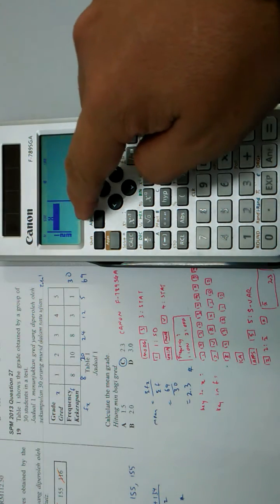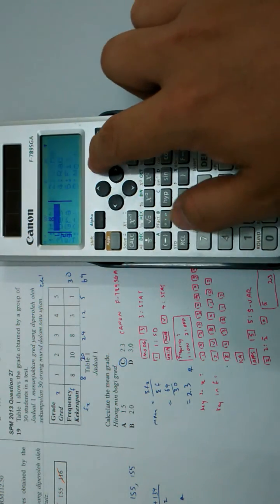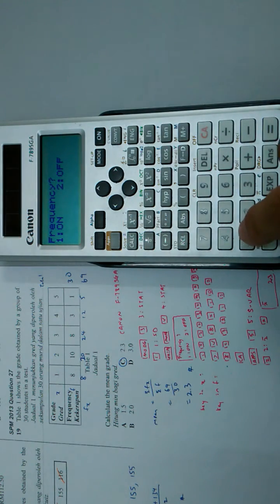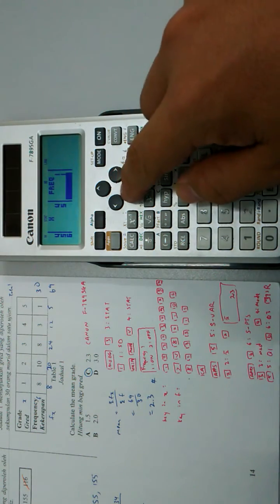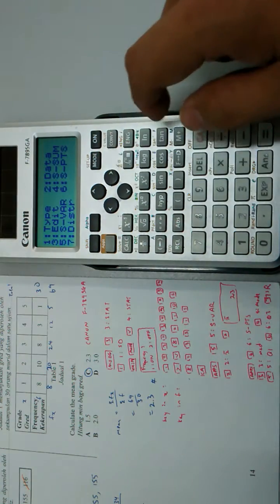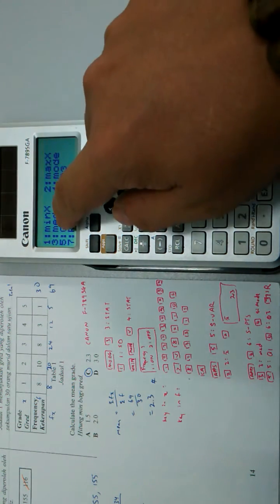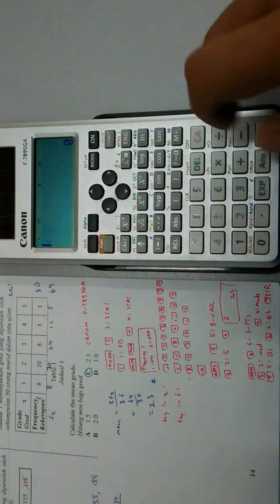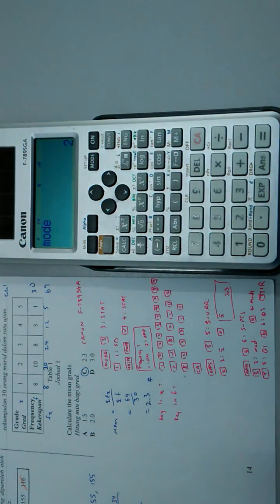[Canon F-789SGA] Statistics - Frequency Table - SPM 2013 P1 Q27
Use Canon F-789SGA to find mean for data in frequency table.